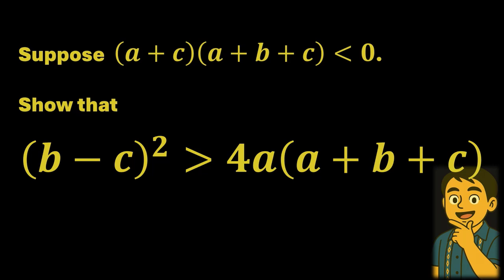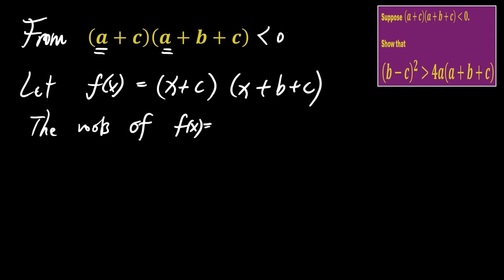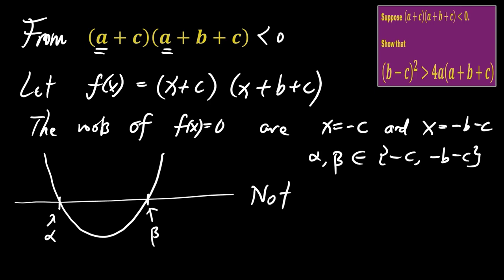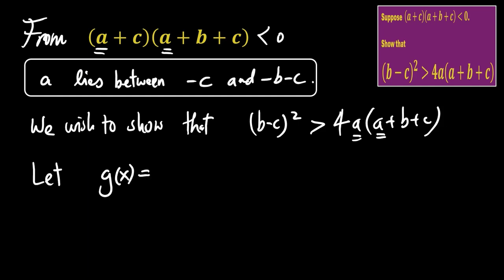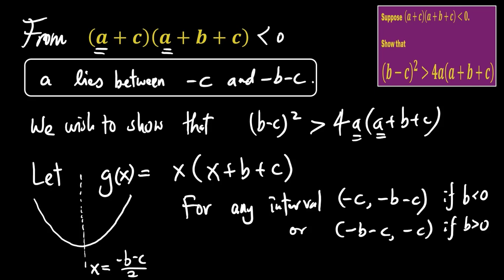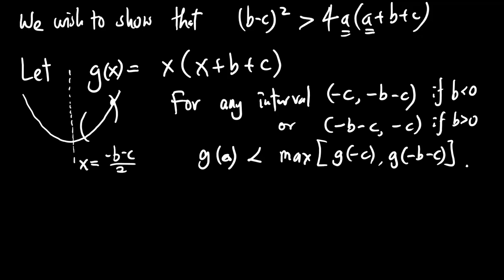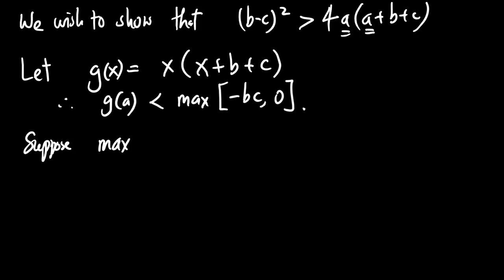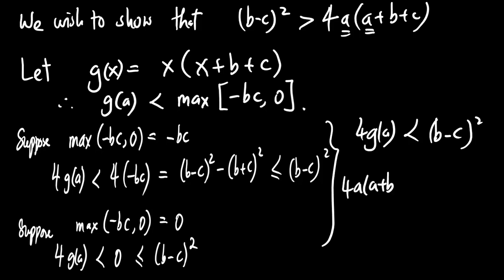Powerful Quadratic Technique: Proving (b-c)² greater than 4a(a+b+c) Explained Step by Step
In this video, we explore a clever quadratic technique to prove the inequality
[(b-c)^2 greater than 4a(a+b+c)]
under the condition ((a+c)(a+b+c) less than 0).

We’ll break down the problem step by step:

* How to set up the quadratic function
* Why the condition ((a+c)(a+b+c) less than 0) is important
* Using the roots and intervals to establish the inequality

This is a great example of how quadratic techniques can be applied in Olympiad-style problems.